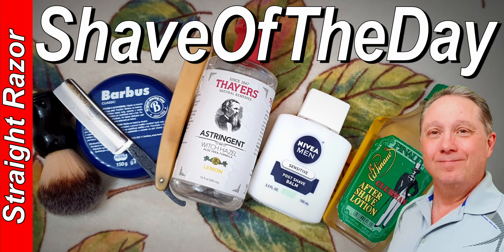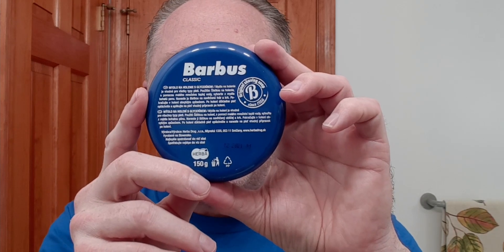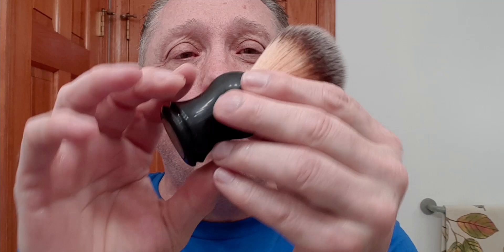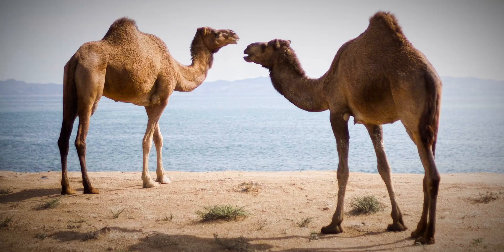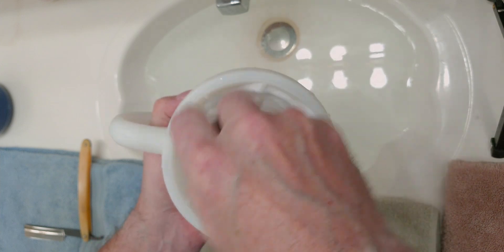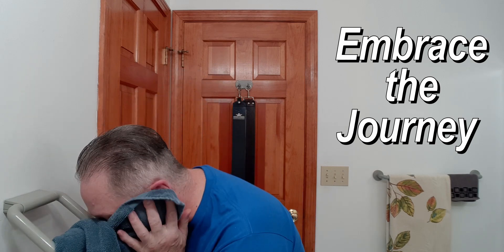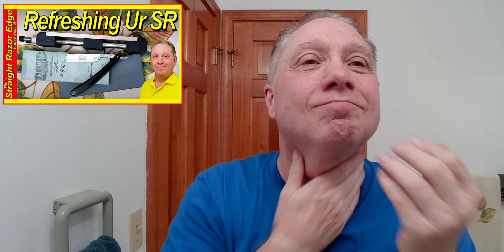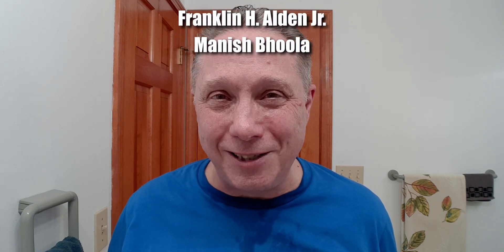Your Wonderful Wednesday Shave Of The Day using a 1920 Vintage Finedge Ostiso with Barbus Classic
Your Wonderful Wednesday Shave Of The Day using a 1920 Vintage Finedge Ostiso Straight Razor made in New York City from Solingen Germany Steel, using Barbus Classic Since 1956 Shaving Soap, 3" Premium Imperia La Roccia English Bridle Limited Edition (Navy/Boa) Strop 60 laps on smooth leather, Featuring the Connecticut Quarter Shaving Brush using a Maggard Razors 22mm Synthetic knot made in CT, Thayers Lemon Witch Hazel with Aloe Vera for an After Shave, followed by Nivea Sensitive For Men Post Shave Balm, and finishing off with Pinaud Clubman Original After Shave Lotion as a Cologne.

📑 Chapters
00:00 Welcome
00:16 Straight Razor, Soap, and Brush
02:01 Lathering for Pass One
06:41 Pass One (WTG & XTG)
13:04 Lathering for Pass Two
14:43 Pass Two (ATG & XTG)
22:04 Lathering for the Half Pass
23:09 Half Pass ( ATG & WTG)
25:54 Alum, Witch Hazel, Post-Shave Balm, and Aftershave/Cologne

Note: WTG=With The Grain, XTG=Across The Grain, and ATG=Against The Grain

🔵 Barbus Classic Since 1956 Shaving Soap Ingredients:
Potassium Stearate, Potassium Palmitate, Sodium Stearate, Sodium Palmitate, Aqua, Glycerin, Potassium Cocoate, Sodium Cocoate, Parfum, Boric Acid, Boric Acid, Linalool, Coumarin, Limonene, Citral, Geranil, Citronellol, and Fragrance (Fresh Clean Citrusy Traditional Soap Scent).

👉 Hump Day Photo by Sebastian Laube on Unsplash

👉 Click here to Check Out Original Music from "Stolen Time" written and performed by Josh Latta